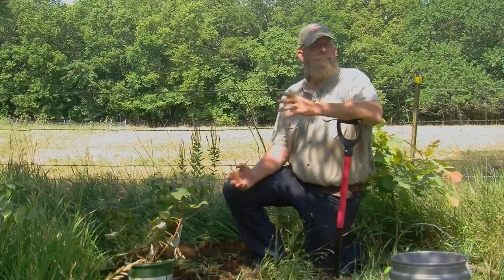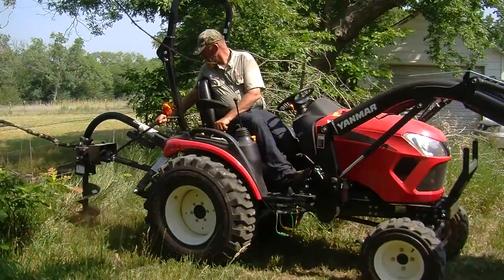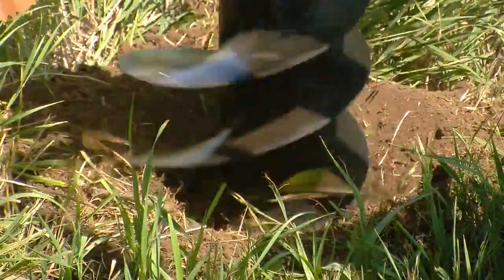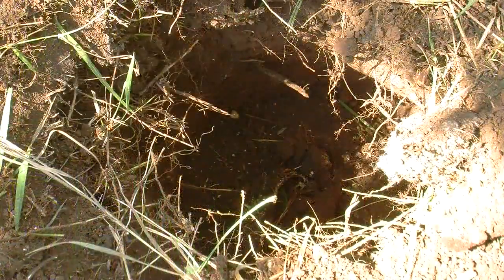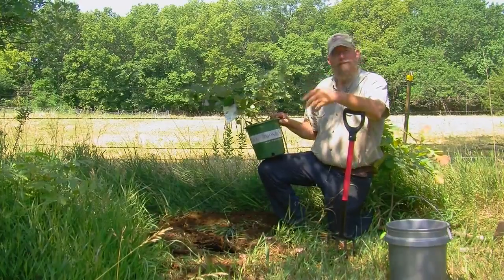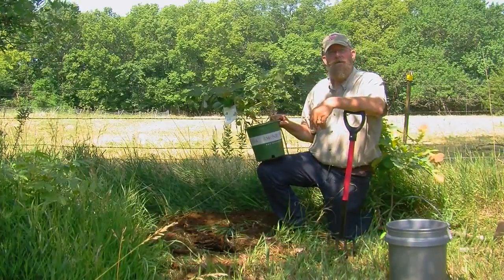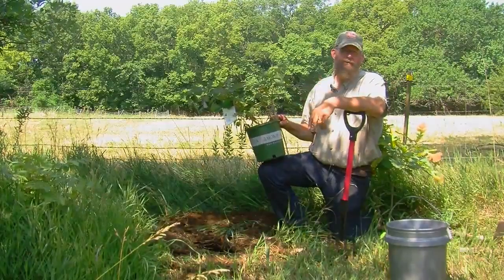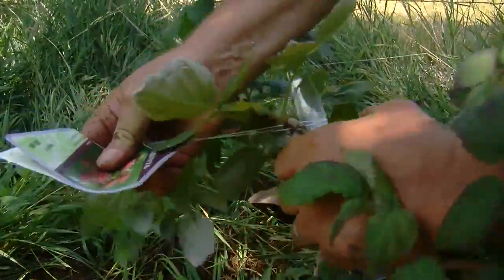Make Tough Jobs Easy: Permaculture Basics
Permaculture is a good way to utilize the borders and woodlands on your property for specialized crops such as berries, mushrooms, or nuts. Growing these crops will help you diversify your food sources and/or income streams, increase wildlife habitat, and make your property more resilient to changes in the climate or the marketplace.

Ideally trees and shrubs should be planted in the fall after they have become dormant or in the spring before new growth appears. Container or balled and burlap trees with leaves on them can be planted, but will require more care to successfully establish.

Get started now with some permaculture additions to your property and enjoy bountiful harvests for generations to come.

Special thanks to Yanmar tractors for their support of this content. Find out more at Yanmar Tractor.